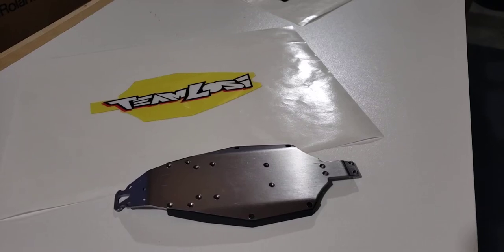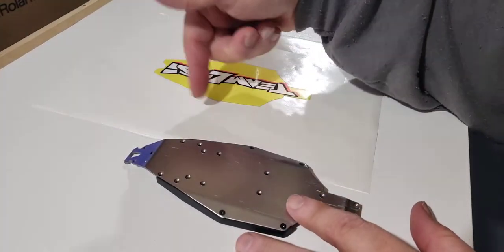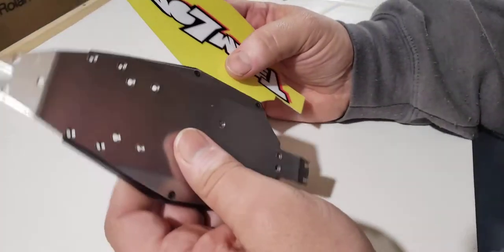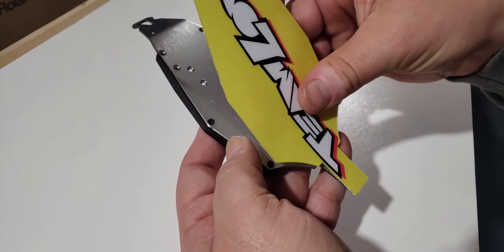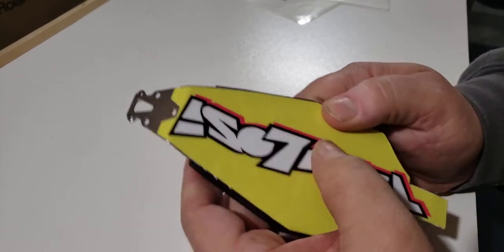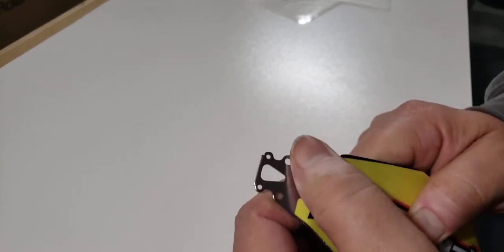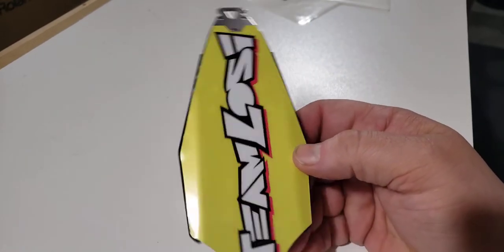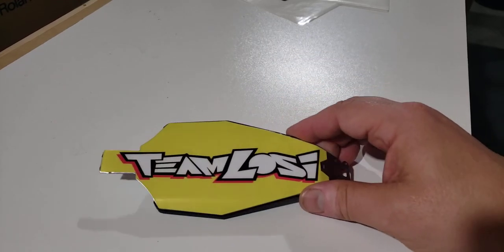losi mini-t chassis protector install from teambrokerc rc10parts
losi mini-t chassis protector install from teambrokerc.com rc10parts
16mil thick  that has a 12mil clear protective lam pre applied!